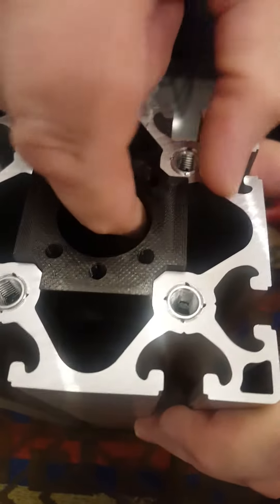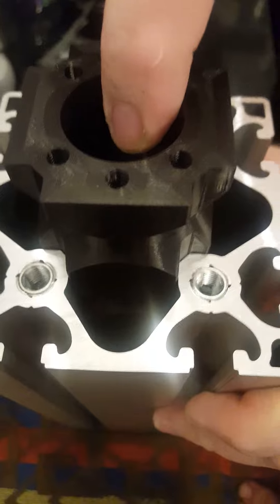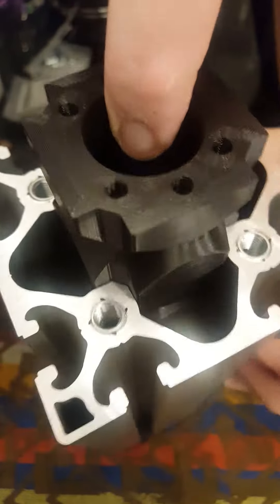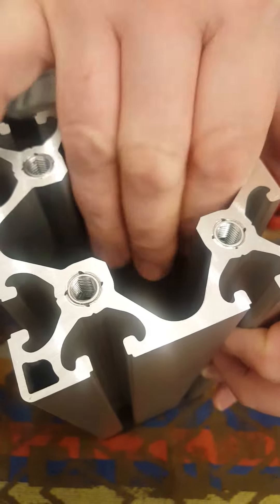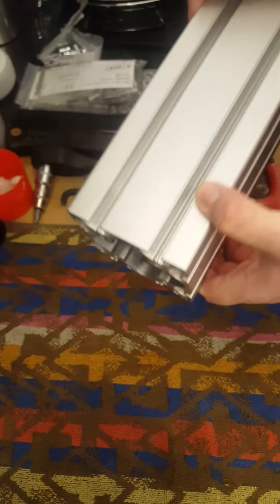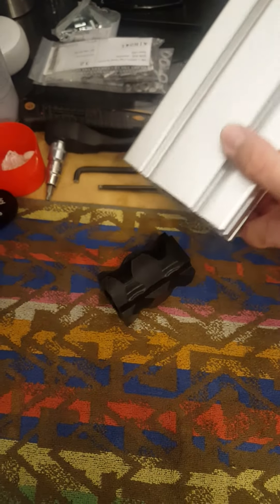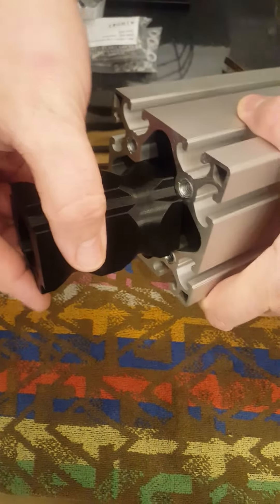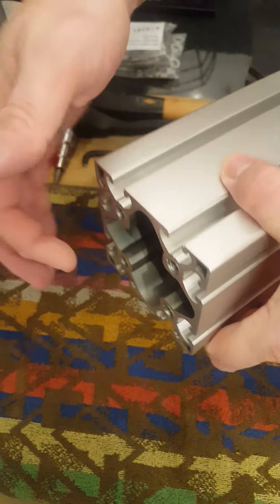9 November 2020